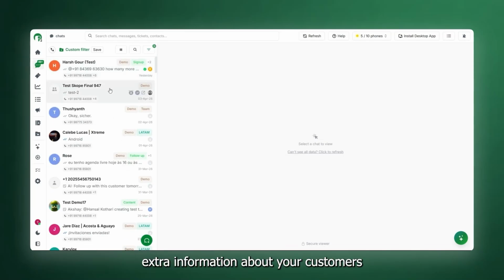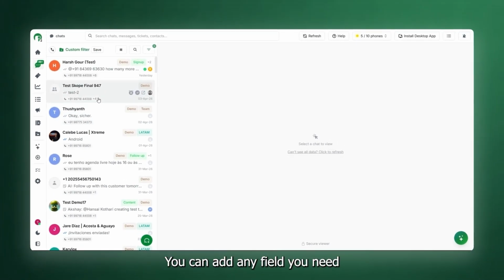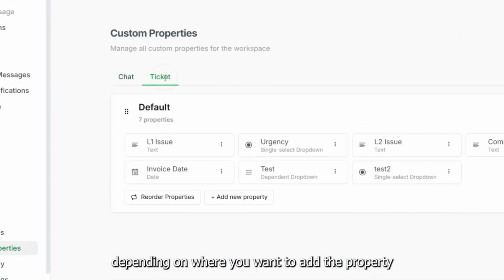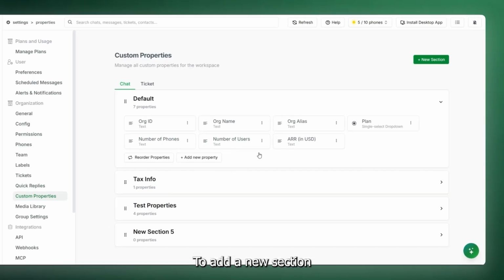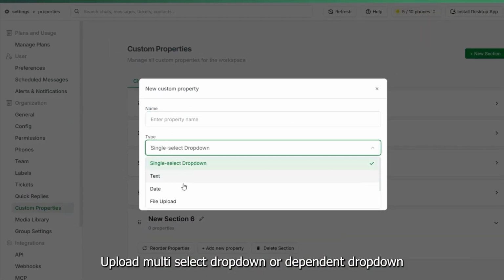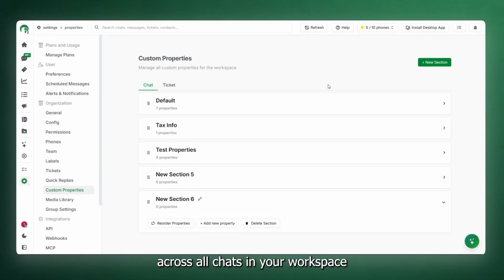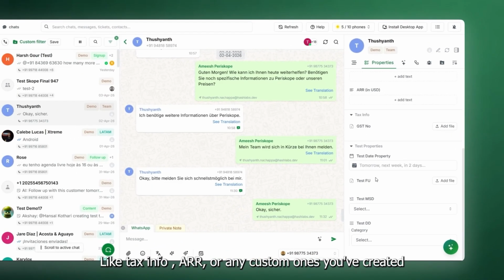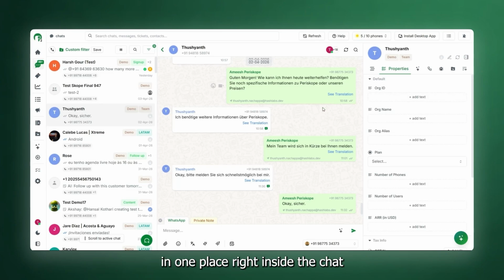How to Add Custom Properties to WhatsApp Chats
Want to store important customer details directly inside your WhatsApp chats?
In this video, you’ll learn how to use Custom Properties in Periskope to add, manage, and organize additional information like plans, account details, and more—all in one place.

We’ll walk you through how to create custom fields, structure them into sections, and use them inside chats to keep your team informed and efficient.

00:00 – Introduction
00:20 – Accessing Custom Properties
00:50 – Creating Sections
01:20 – Adding New Properties
02:10 – Property Types Explained
02:50 – Using Properties in Chats
03:30 – Final Overview

*Step 1:* Go to Settings → Custom Properties.
*Step 2:* Choose between Chat or Ticket properties.
*Step 3:* Create a new section to organise your fields.
*Step 4:* Add properties with types like text, dropdown, date, or file upload.
*Step 5:* Use these properties inside chats from the Properties panel.

Now your team can store and access all important customer information directly within chats—making conversations more contextual and organised.